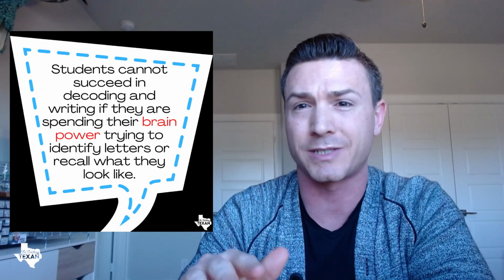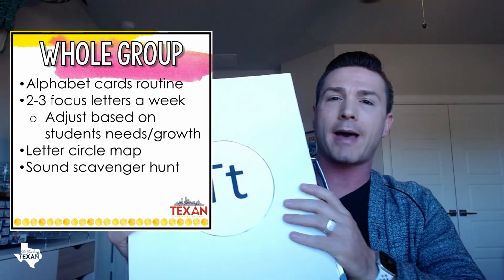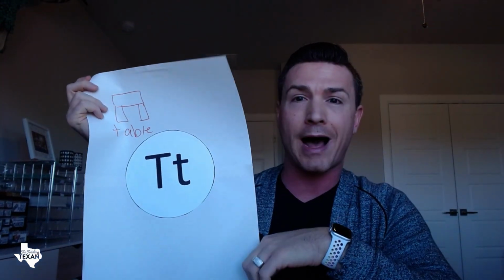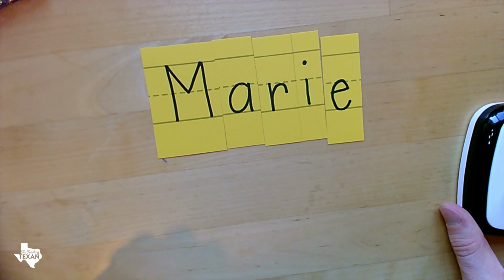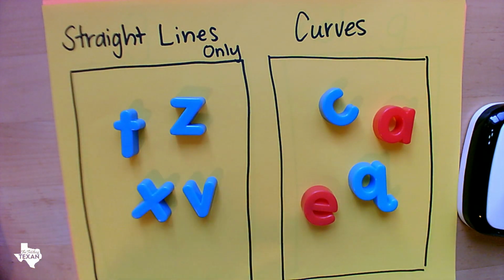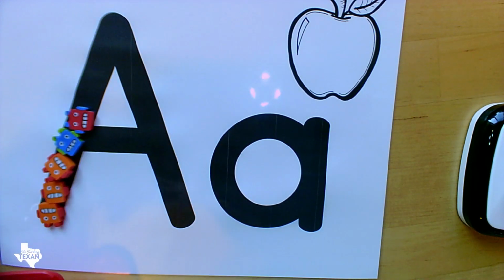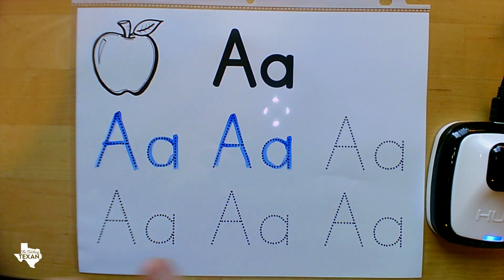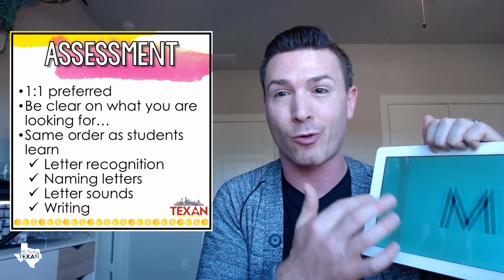How to Build Letter Knowledge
Wondering how to effectively build letter knowledge with young students so they are set up for success in reading?

Join me live and we'll discuss best practices for creating a strong foundation of letter knowledge as well as easy/no-prep ideas for engaging practice!